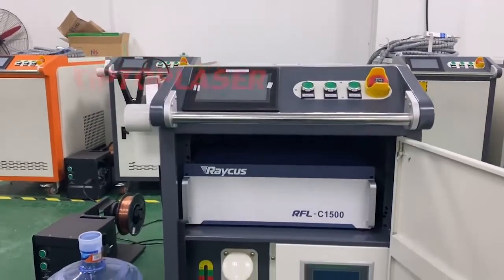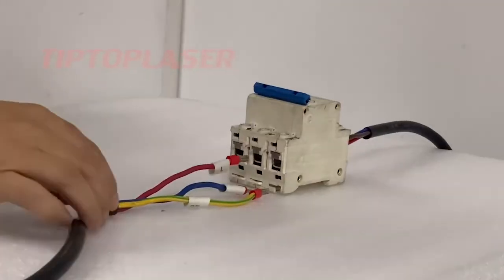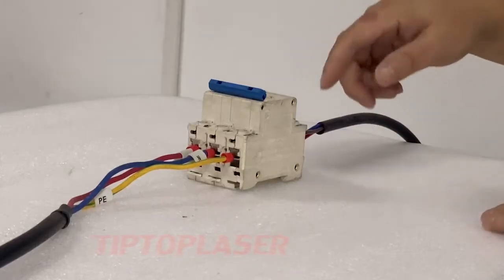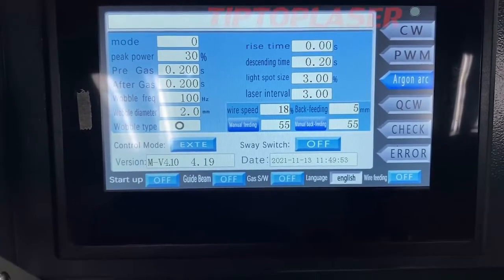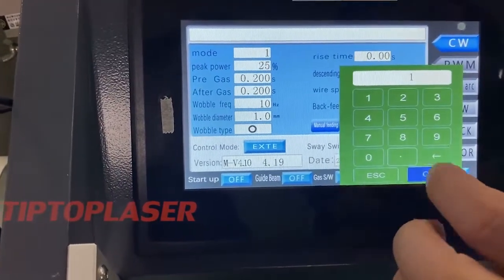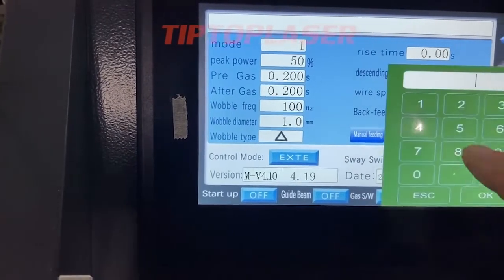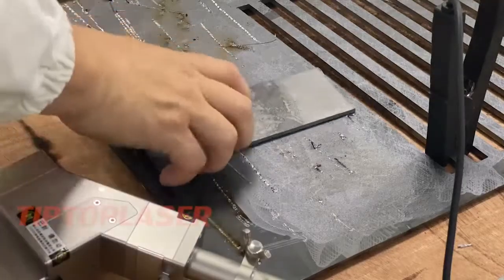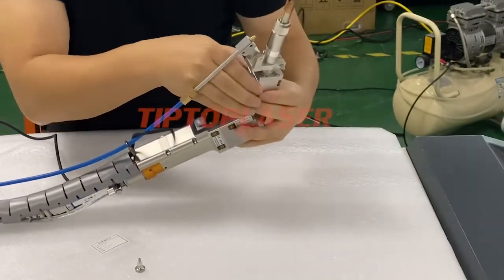Operation Video about handheld laser welding machine